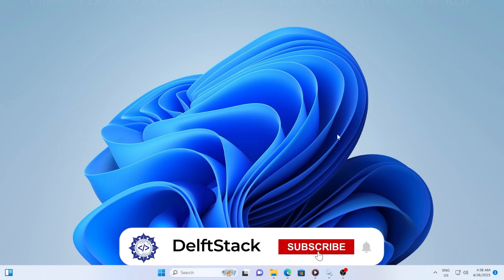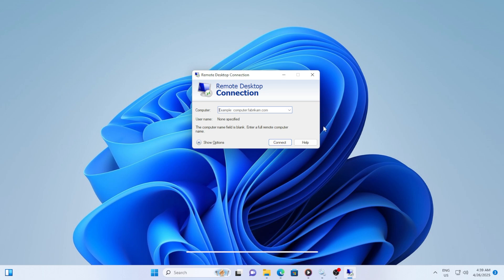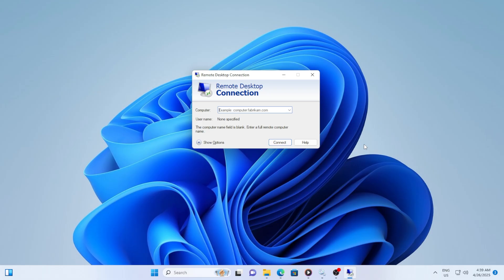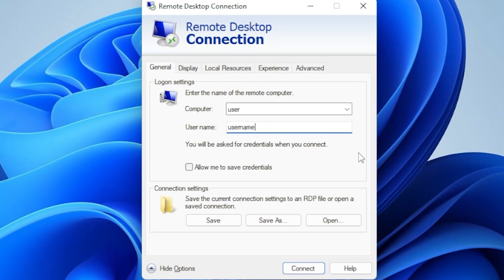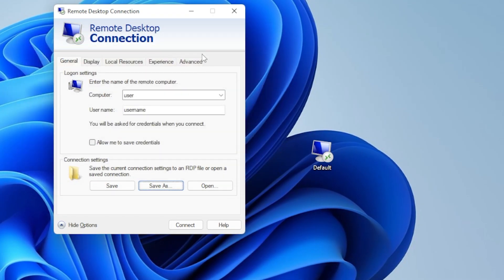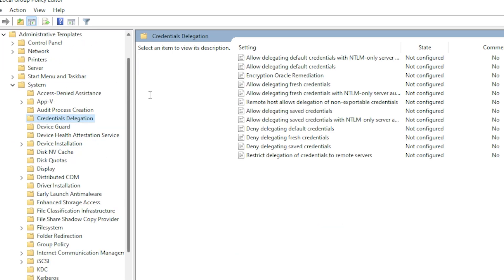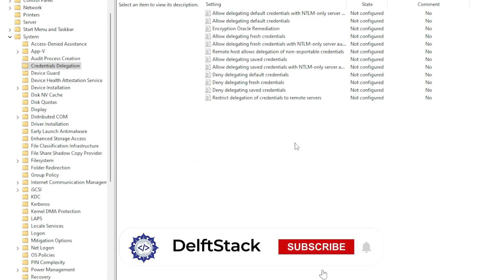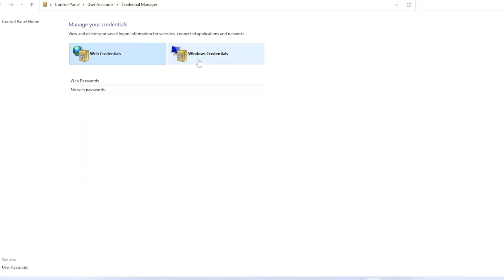Enable or Disable Saving of Credentials for Remote Desktop (RDP) in Windows 11/10!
Are you using Remote Desktop Connection (RDP) and wondering whether you should save your credentials for quick access — or disable it for better security? 🔐

In today's step-by-step guide, I'll walk you through how to enable OR disable the saving of credentials in Windows 10 and 11, depending on your preference. Whether you're aiming for convenience or maximum security, this video has got you covered!

🔹 What You’ll Learn in This Video:
✅ Why you might want to save or not save your RDP credentials.
✅ How to enable the saving of credentials using the Remote Desktop Connection app.
✅ How to disable credential saving using Group Policy Editor (gpedit.msc).
✅ How to manage and delete RDP saved credentials via Windows Credential Manager.
✅ Best practices for keeping your remote sessions both secure and convenient!

📌 Timestamps
⏱ 00:00 - Introduction: Why Managing RDP Credentials Matters
⏱ 00:30 - Reasons to Enable or Disable Credential Saving
⏱ 01:05 - How to Enable Saving Credentials in RDP
⏱ 02:20 - Saving RDP Connection Settings to a File
⏱ 02:26 - How to Disable Saving Credentials Using Group Policy Editor
⏱ 03:47 - Managing RDP Credentials Through Windows Credential Manager
⏱ 04:30 - Best Practices and Final Tips

Remote Desktop is an amazing tool for remote work, server management, and even simple home setups. 🏡💻 But saving your login details can be a double-edged sword — faster logins but potential security risks!

This guide will help you take full control of your RDP settings, so you stay productive without compromising your PC’s safety.

💬 Have questions? Drop them in the COMMENTS — I reply to as many as I can!